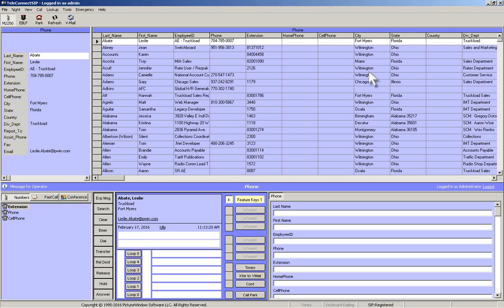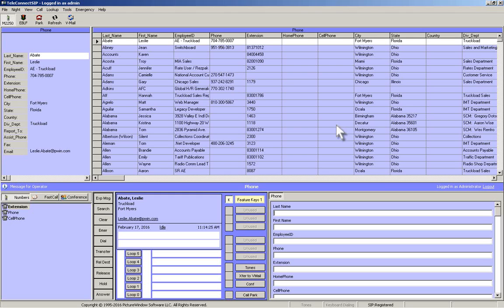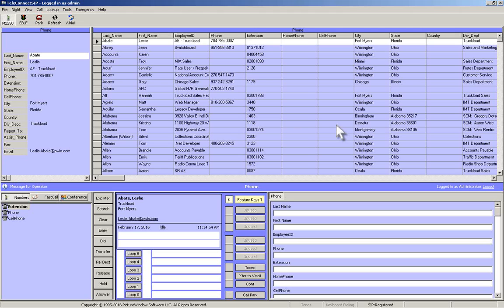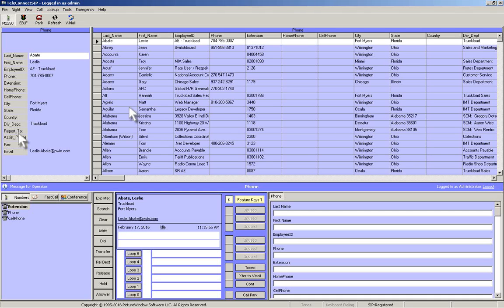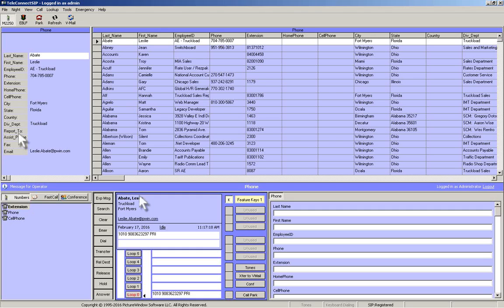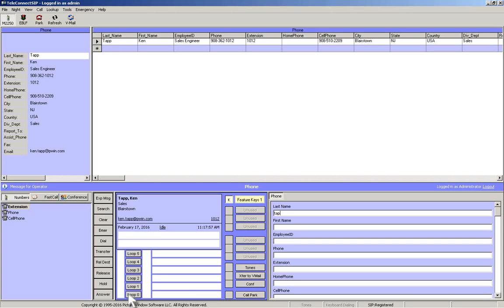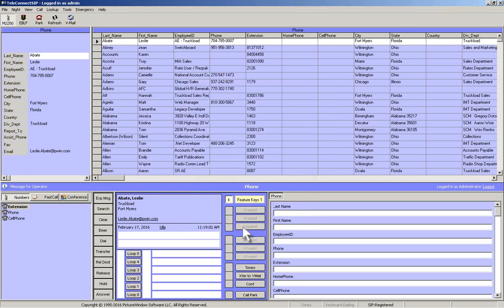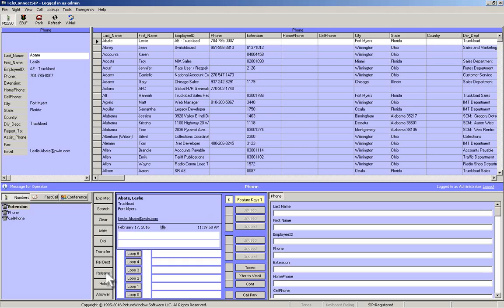SIP Attendant Console TeleConnectSIP Lesson 1 - Introduction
Introduction to PictureWindow Software's TeleConnect SIP attendant console software based SIP soft phone.  TeleConnectSIP allows general business and executive suite receptionists to answer and transfer calls quickly and efficiently.  for more info.